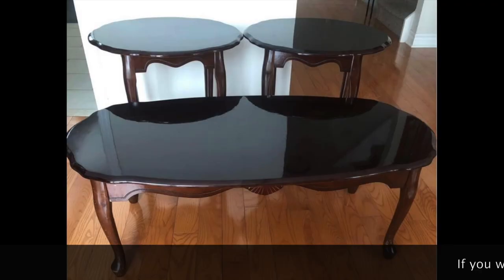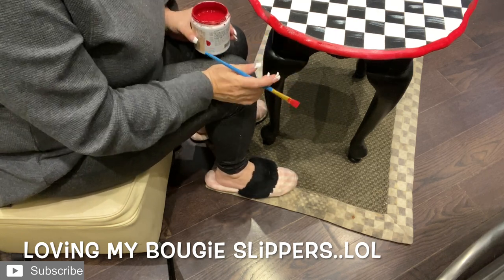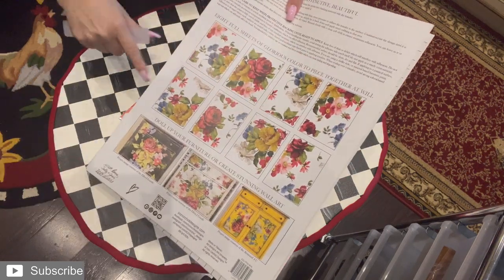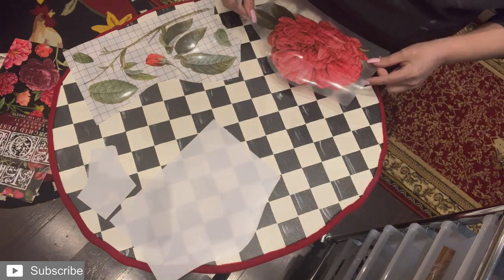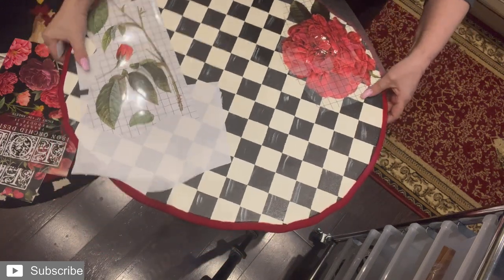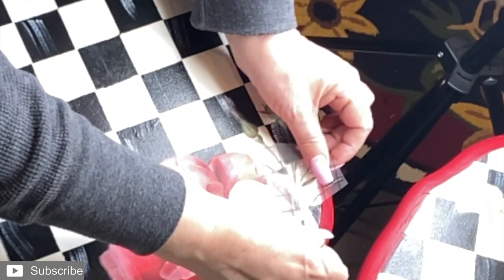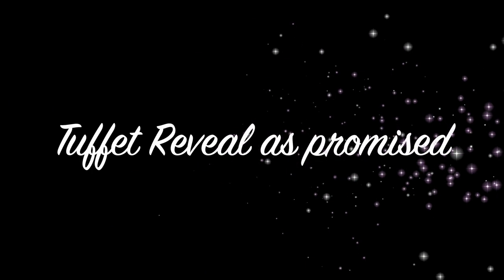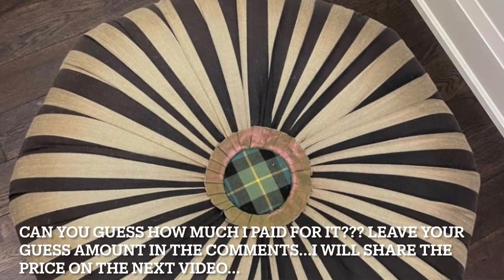Mackenzie Childs Inspired Side Tables and Tuffet Reveal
I'm happy to share with you my newest video "Mackenzie Childs Inspired Side Tables  and I will also share my latest addition to my authentic Mackenzie Childs collection.

I'm so happy with the way these turned out.

I love reading your comments, ..Let me know what you think. about these!!

Below is my authentic and Inspired Mackenzie Childs Video Playlist if you wish to watch it.

Don't forget to check out my video playlists below for many more inspired pieces:

All thoughts/opinions and creations are my own or  have been inspired based on my experiences and love for fashion, travel, decor and life. This video is not intended to credit (unless stated) or discredit any other artist, fashion house, designer or fellow Youtuber

I also want to thank Victoria and Richard Mackenzie Childs for their creativity and for sharing their passion with the world.
Through their love for something they have inspired millions around the world !!!
@Victoria MacKenzie-Childs